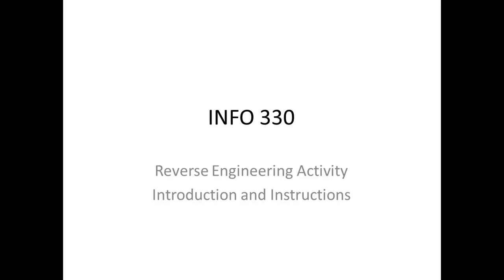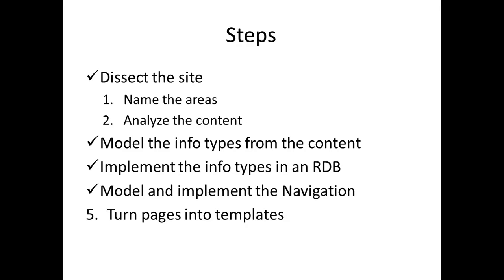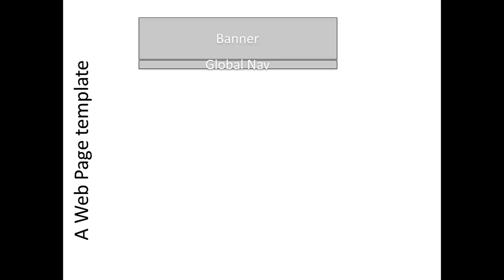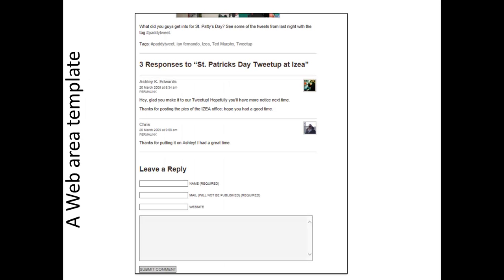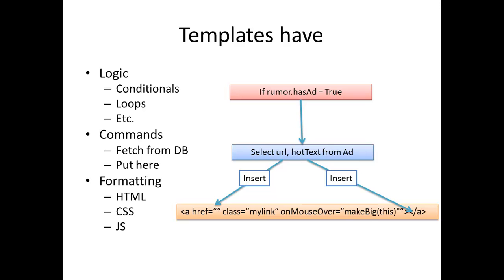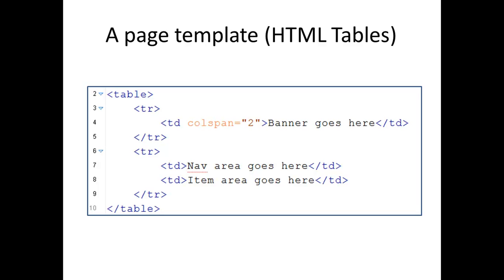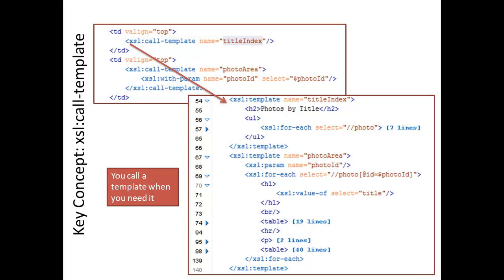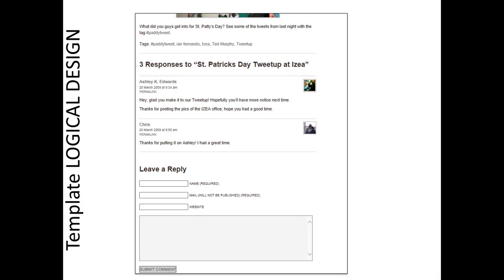INFO 330 - templates